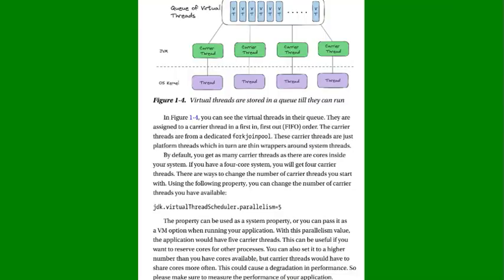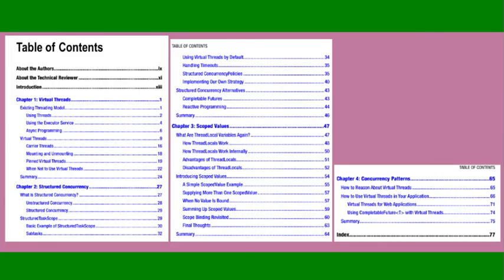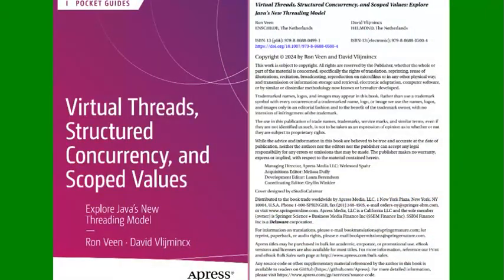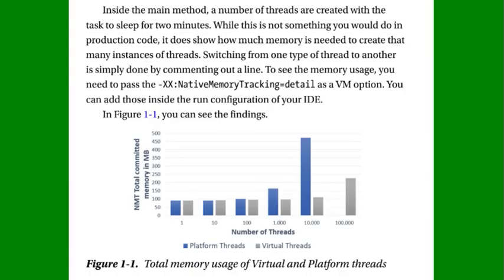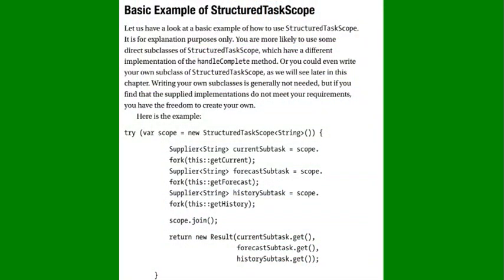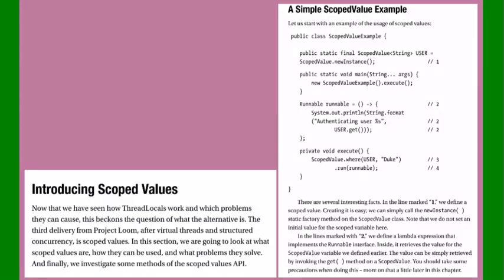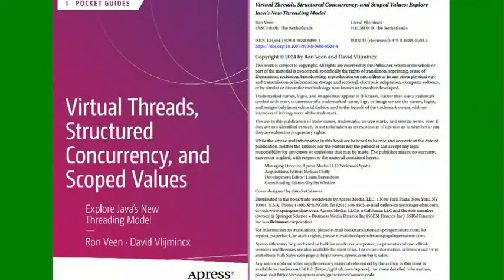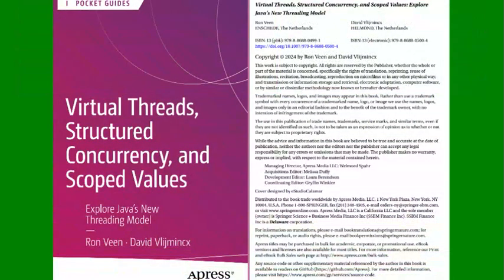Virtual Threads, Structured Concurrency, and Scoped Values: Explore Java's New Threading Model.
The Apress E-Book "Virtual Threads, Structured Concurrency, and
Scoped Values: Explore Java's New Threading Model"
offer an overview of the key features introduced in Project Loom for the Java language, primarily focusing on virtual threads, structured concurrency, and scoped values. The text explores how virtual threads improve application performance and resource utilization by being more lightweight than traditional platform threads. It contrasts the new thread-per-task model enabled by virtual threads with older concurrency methods like ExecutorService and asynchronous programming. Furthermore, the sources detail structured concurrency, explaining how StructuredTaskScope manages the lifecycle of concurrent tasks to prevent resource leaks and simplify error handling. Finally, the authors introduce scoped values as a modern, immutable replacement for ThreadLocal variables, addressing their issues with memory leaks and mutable state, particularly in environments utilizing many virtual threads.